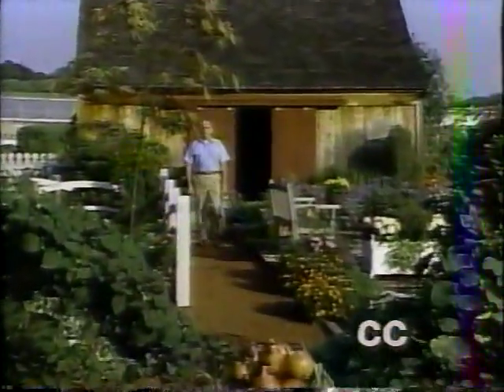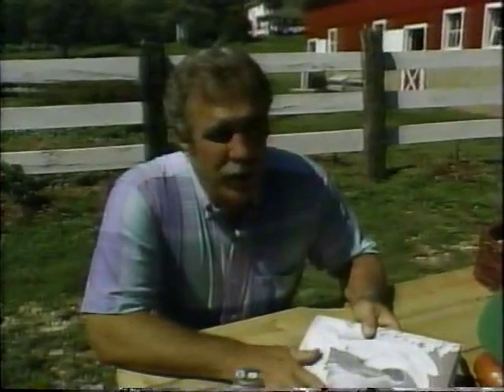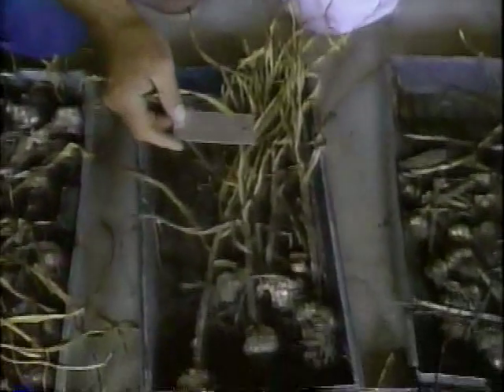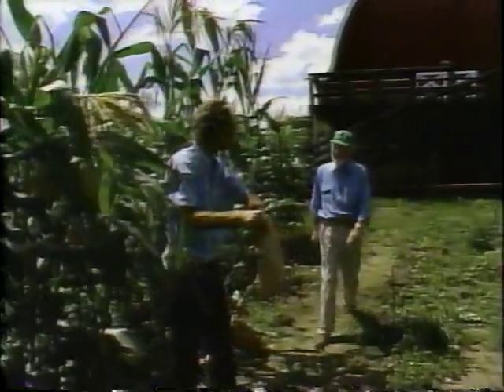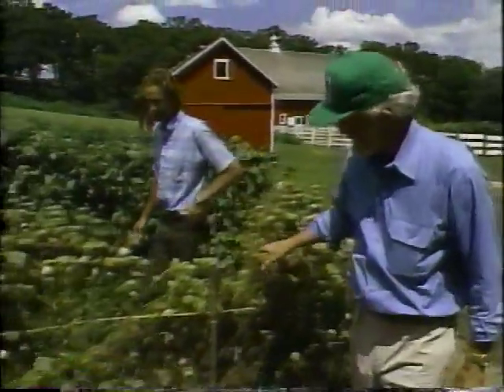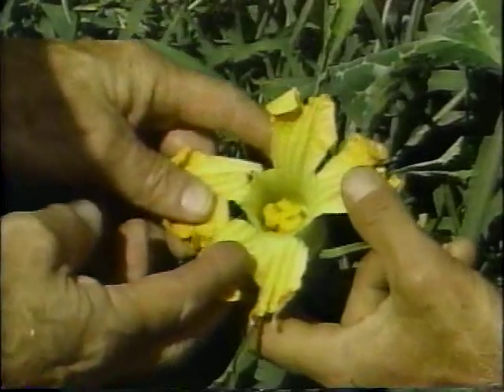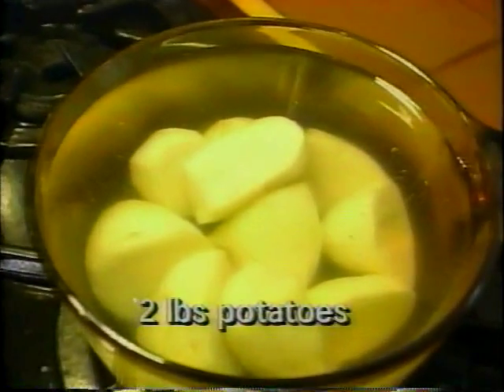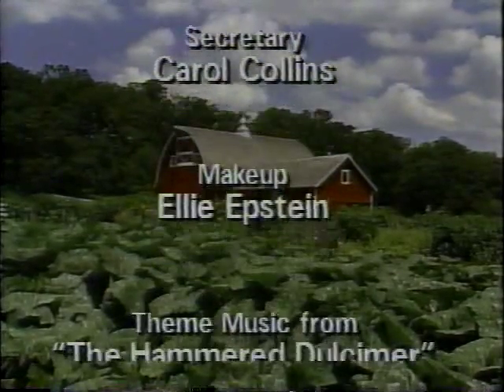LGTV~1990~The Victory Garden~03x10~Seed Savers Exchange